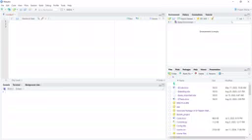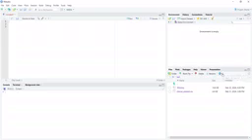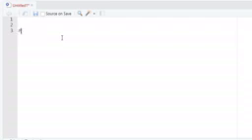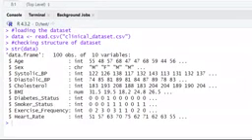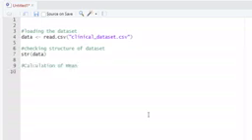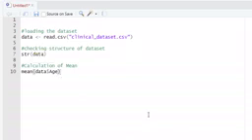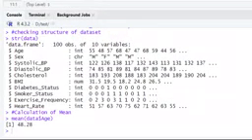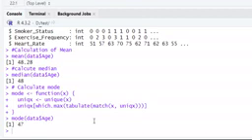Calculate Mean, Median & Mode in R | Data Analysis Simplified in R Series (Part-4)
Dive into the fourth installment of our "Data Analysis Simplified in R Series" with "Calculate Mean, Median & Mode in R". This comprehensive tutorial is designed for both beginners and seasoned data analysts looking to refine their statistical analysis skills using R. Learn how to accurately calculate the mean, median, and mode, the three pillars of descriptive statistics, to analyze datasets more effectively. Whether you're working on data projects, research, or simply passionate about data science, this video provides step-by-step instructions and practical tips to enhance your data analysis workflow in R. Perfect for students, professionals, and anyone keen on mastering the basics of statistical analysis in R. Join us to simplify your data analysis journey!